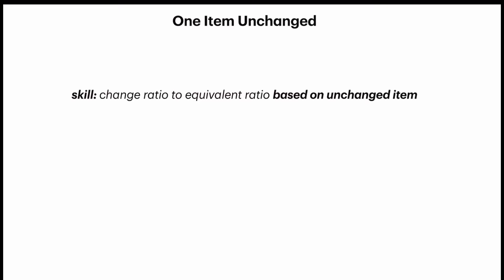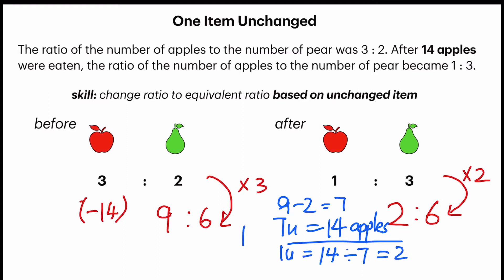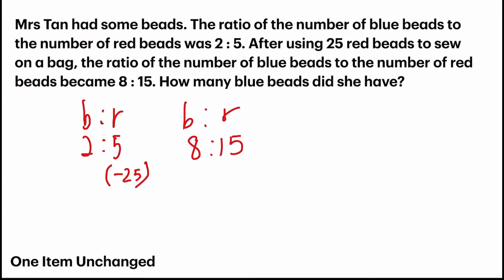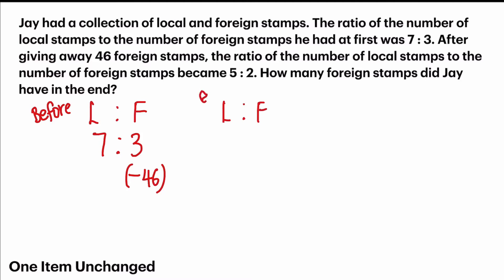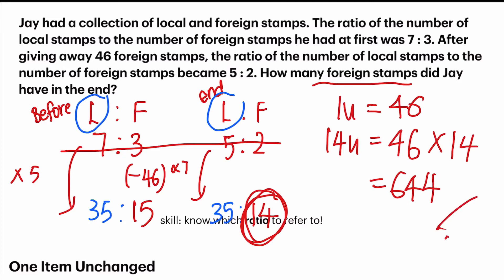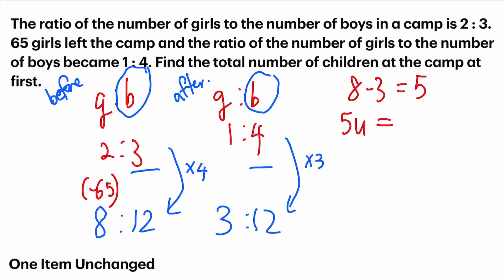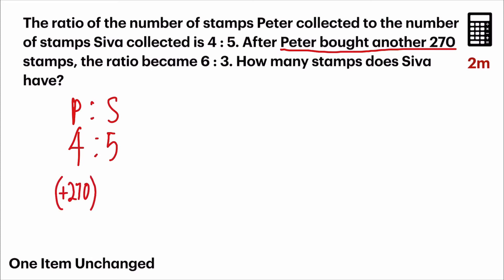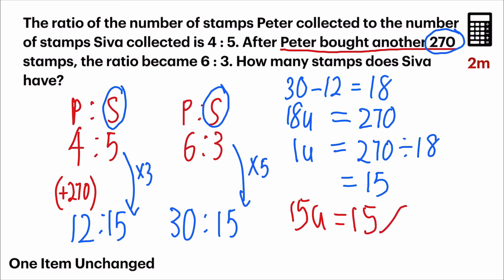P5/6 Ratio Word Problems Concept (Part 2 of 4)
I will be covering 4 common specific types of ratio questions in this
Ratio Word Problems Concept Series. They are:

Examples of questions will be covered as we practise the concept application.